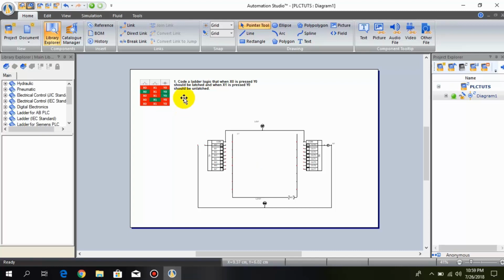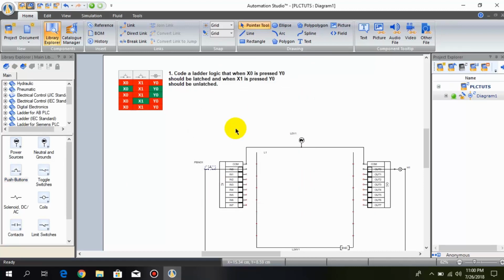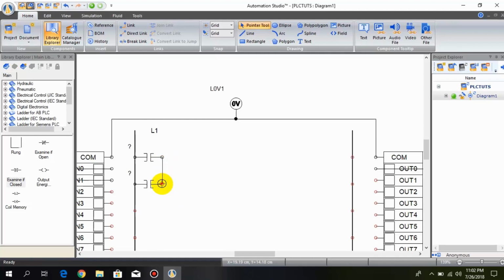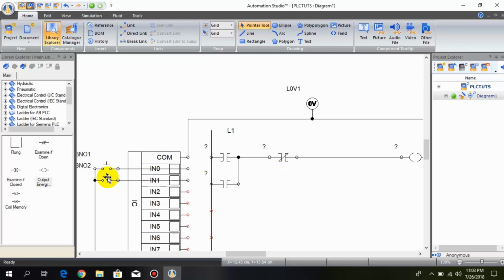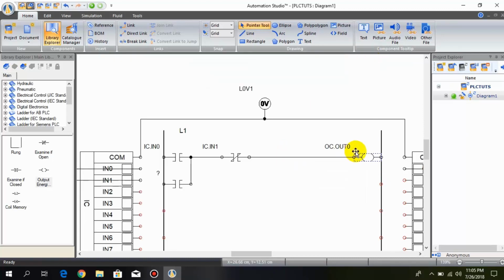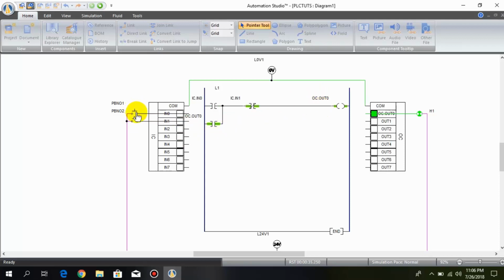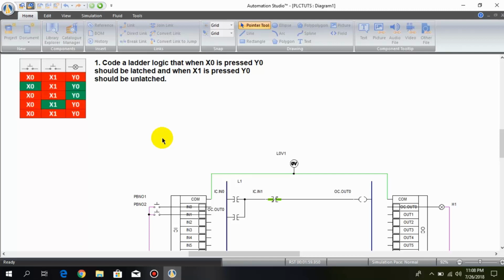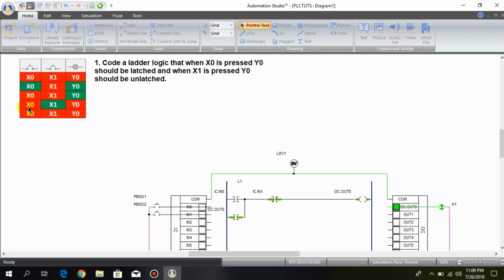PLC Programming Tutorials Lesson 04 Latching & Unlatching 01 || factory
How to learn PLC Programming Tutorials | Lesson 04 | Latching & Unlatching (01)
plc programming

Hello Friends!
Welcome to PLC Programming Tutorials. In this tutorial you are going to learn latching and unlatching of output coil on Automation Studio P6.